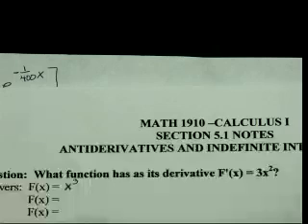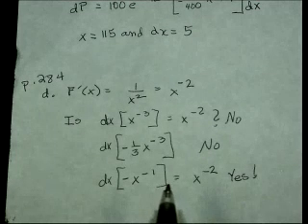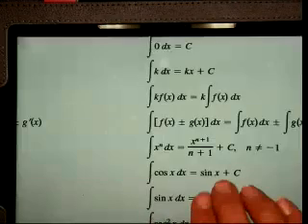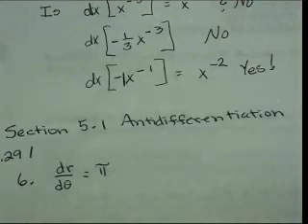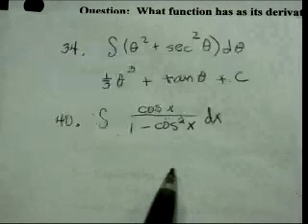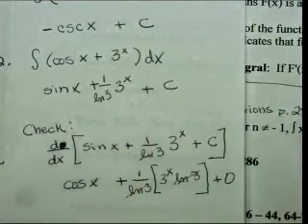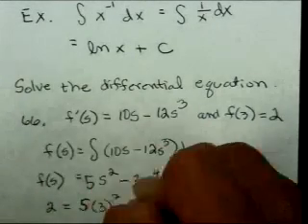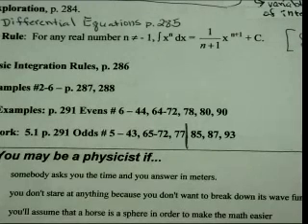1910 Section 5.1 Part 1